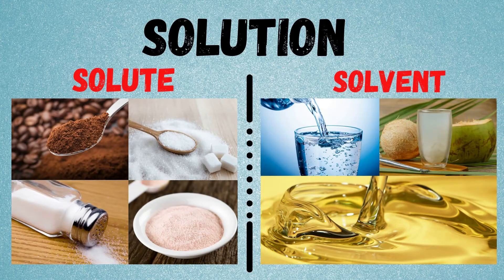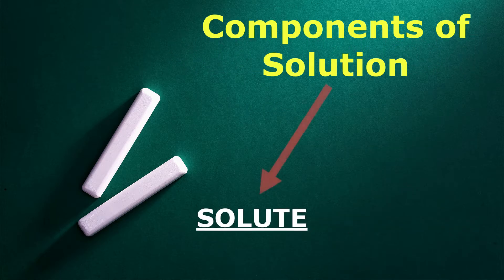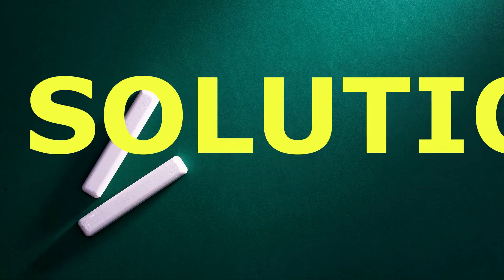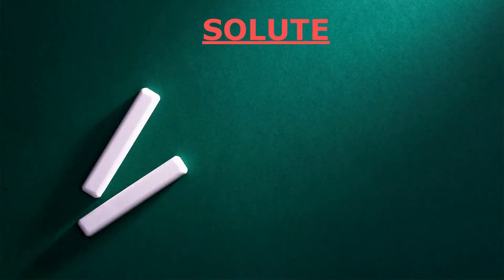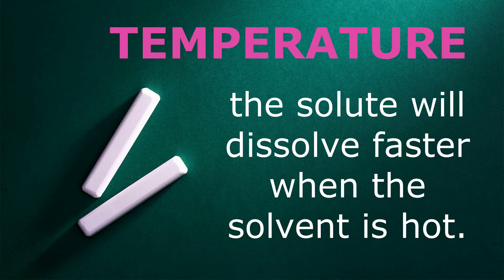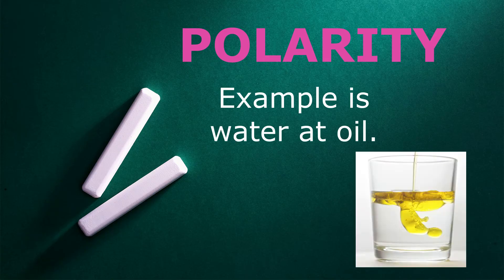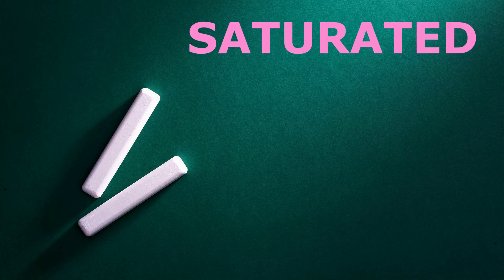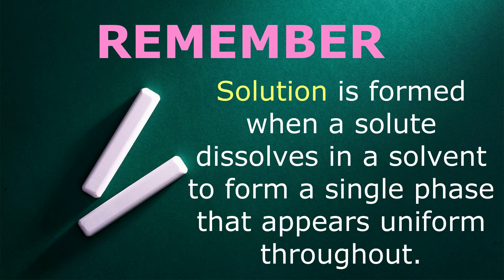SCIENCE 6 SOLUTION:Solute and Solvent